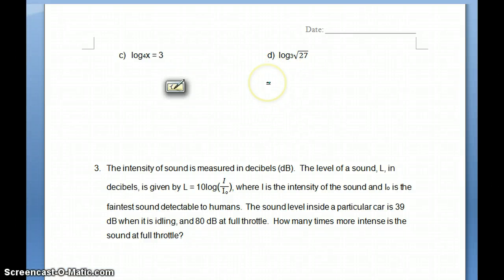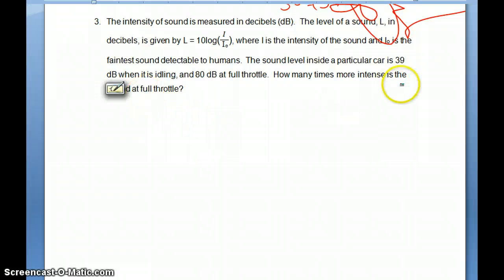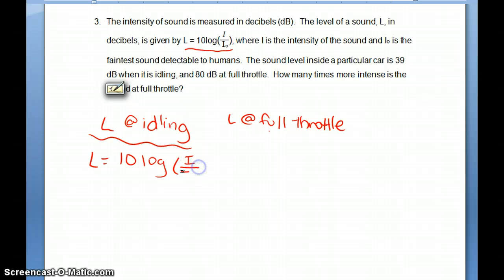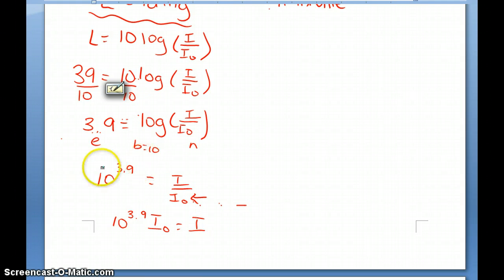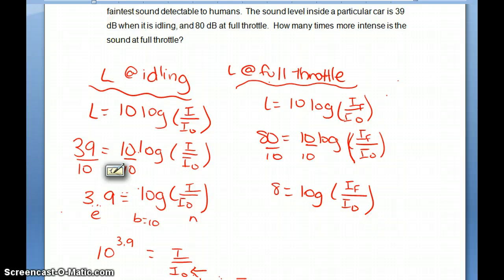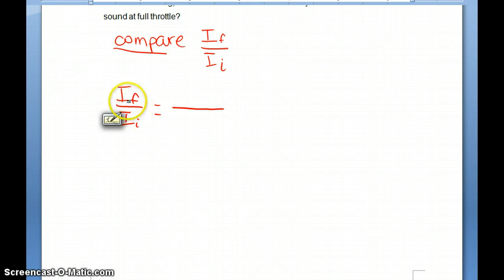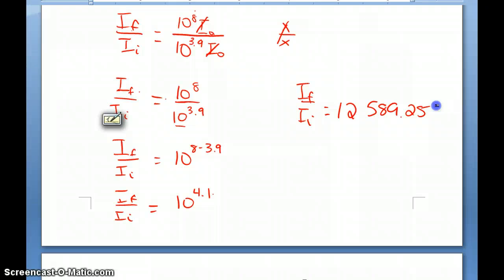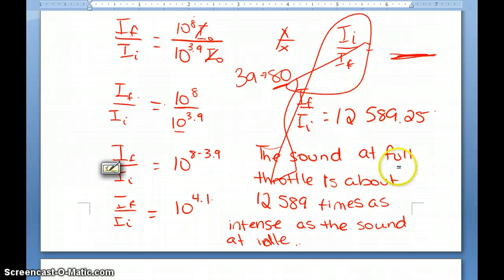8.1 Video 2